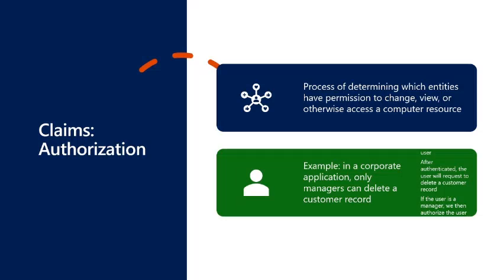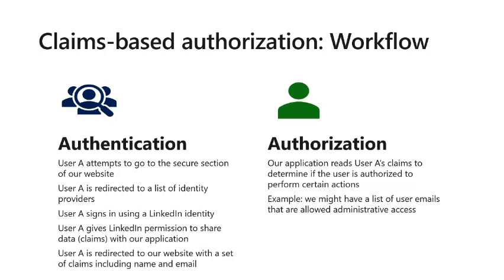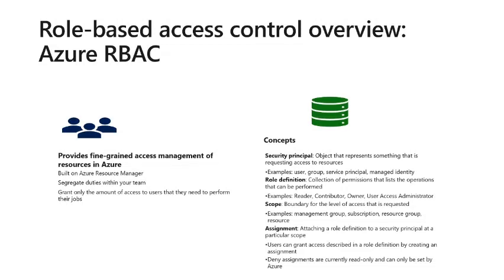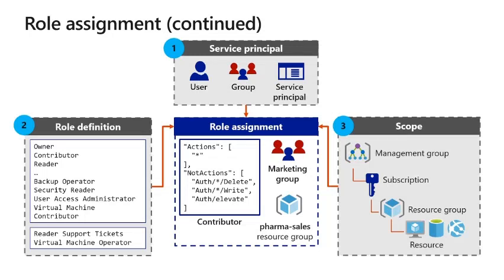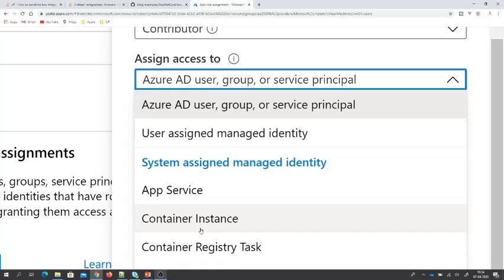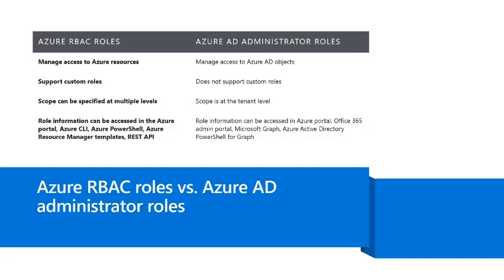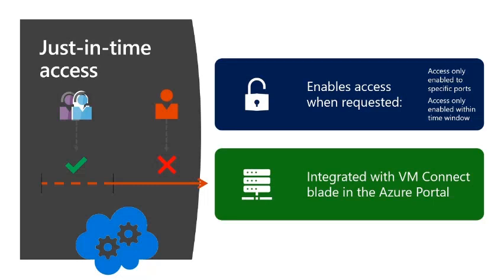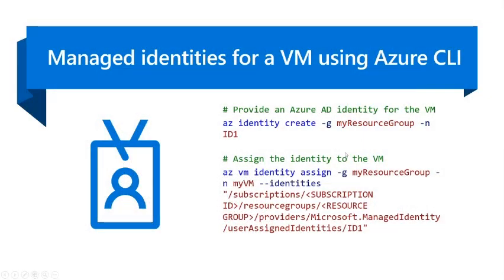Role based access control in azure | Implementing RBAC in azure | AZ-203 AZ-204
AZ-203 AZ-204 | Implementing access control in azure | RBAC in azure | Role based access control

In this module, you will cover:
Claims-based authorization.
Role-based access control (RBAC) authorization.
Virtual machine access control.

The terms authentication and authorization can be confusing. To keep it simple, authentication is the act of verifying someone’s identity. When you authenticate someone, you are determining who they are. Authorization is the act of verifying that someone has access to a certain subsystem or operation. When you authorize someone, you are determining what they can do.

In this lesson, you will cover:
An overview of role-based access control, including Azure RBAC and role assignments.
Classic subscription administrator roles, Azure RBAC roles, and Azure Active Directory (Azure AD) administrator roles.
Managing access using RBAC and the REST API.
Role-based authorization in ASP.NET.

Access management for cloud resources is a critical function for any organization that is using the cloud. RBAC helps you manage who has access to Azure resources, what they can do with those resources, and what areas they have access to.

RBAC is an authorization system built on Azure Resource Manager that provides fine-grained access management of Azure resources.
A role assignment is the process of attaching a role definition to a user, group, service principal, or managed identity at a particular scope for the purpose of granting access. Access is granted by creating a role assignment, and access is revoked by removing a role assignment.

Point out that, initially, RBAC was an allow-only model with no deny, but now RBAC supports deny assignments in a limited way. Similar to a role assignment, a deny assignment attaches a set of deny actions to a user, group, service principal, or managed identity at a particular scope for the purpose of denying access. A role assignment defines a set of actions that are allowed, while a deny assignment defines a set of actions that are not allowed. In other words, deny assignments block users from performing specified actions even if a role assignment grants them access. Deny assignments take precedence over role assignments. Currently, deny assignments are read-only and can only be set by Azure.

How RBAC determines if a user has access to a resource:
A user (or service principal) acquires a token for Azure Resource Manager.
The user makes a REST API call to Azure Resource Manager with the token attached.
Azure Resource Manager retrieves all the role assignments and deny assignments that apply to the resource upon which the action is being taken.
Azure Resource Manager narrows the role assignments that apply to this user or their group and determines what roles the user has for this resource.
Azure Resource Manager determines if the action in the API call is included in the roles that the user has for this resource.
If the user doesn’t have a role with the action at the requested scope, access is not granted. Otherwise, Azure Resource Manager checks if a deny assignment applies.
If a deny assignment applies, access is blocked. Otherwise, access is granted.

Those who are new to Azure might find it a little challenging to understand all the different roles in Azure:
Classic subscription administrator roles
Azure role-based access control (RBAC) roles
Azure AD administrator roles